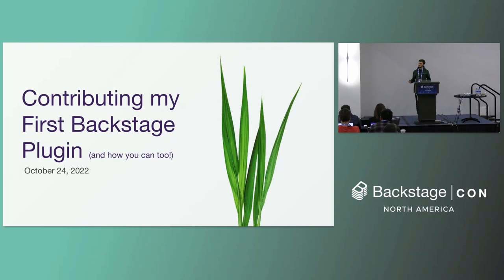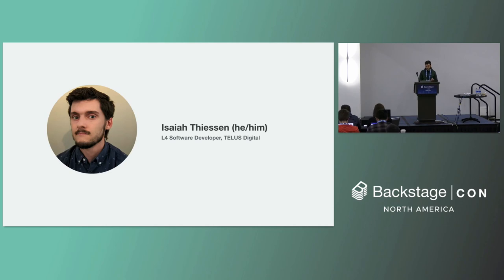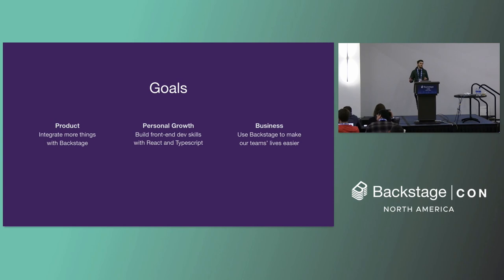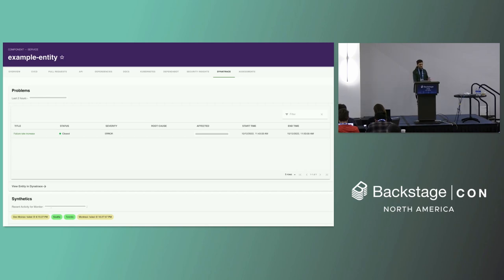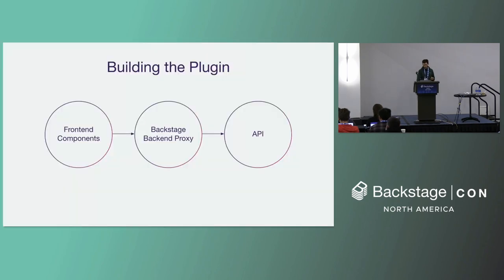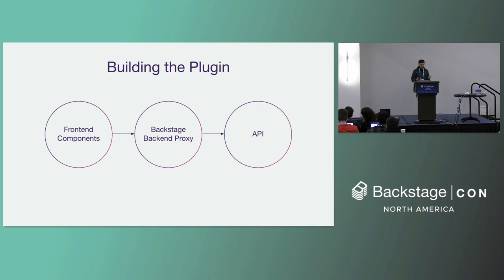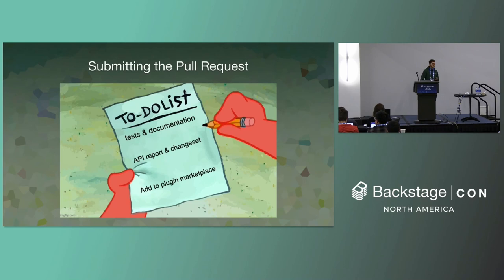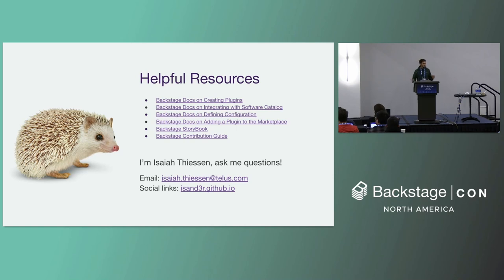Lightning Talk: Building and Contributing Our First Plug-In at TELUS - Isaiah Thiessen, TELUS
Have you been wanting to contribute a plugin to Backstage? Not sure where to start? TELUS was looking to gain insights into monitoring for components registered in the Software Catalog and give teams at-a-glance insights into their application’s health. After searching the plugin marketplace, Isaiah saw an opportunity to build one on behalf of TELUS and contribute to the open source community. Join this talk where they will present the Dynatrace plugin, their first contribution to Backstage. Dynatrace is a SaaS tool for application performance monitoring and anomaly detection. Isaiah will talk about the process he took to create and submit the plugin, and how he collaborated with both the Backstage maintainers and the Dynatrace product team.